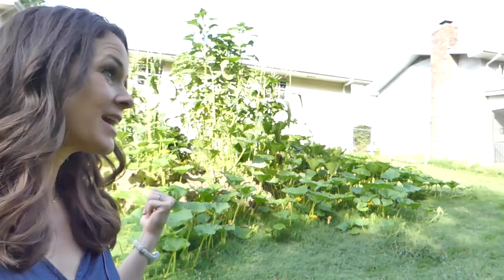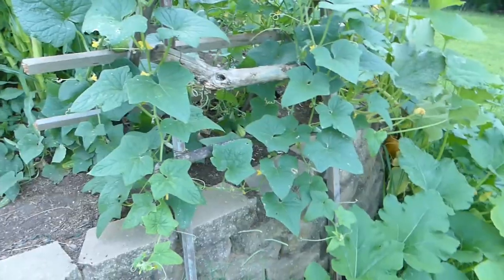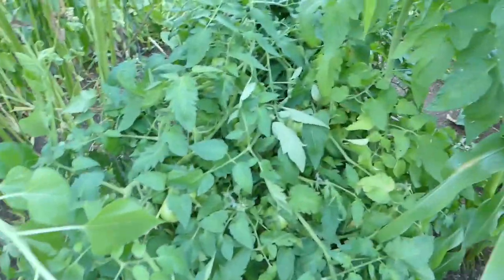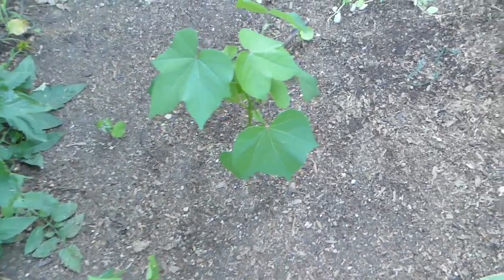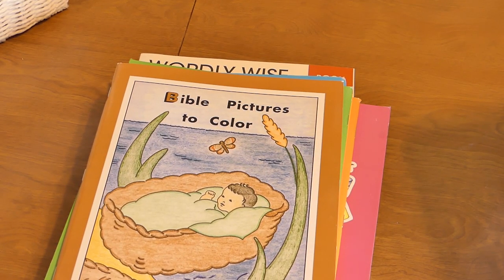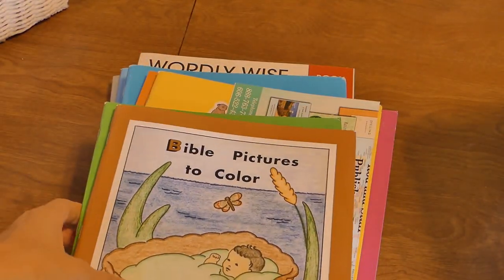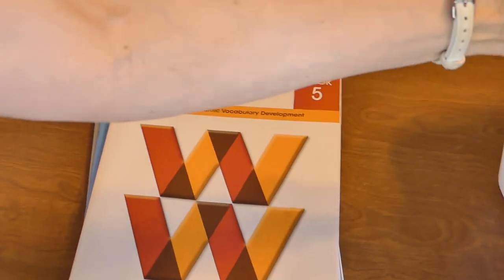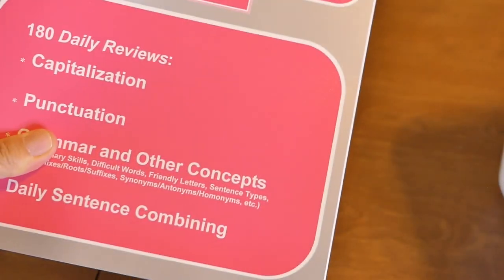Homeschool Plans 2020 2021 Mini Garden Tour and Curriculum Flip Through/ Daily Grams, Wordly Wise...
Homeschool Plans 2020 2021 Mini Garden Tour and Curriculum Flip Through// Things are changing this year and I’m excited! Last year ended with me feeling bored and overwhelmed by the routine. In this video, I give a short garden tour and explain how we are changing things up in our homeschool this year. I also give a short flip through of Wordly Wise, Daily Grams and Pentime!

Hi I’m Joy Cherrick, homeschooling mom to six and author of the Nature Study Hacking series!

NATURE STUDY SUPPLIES I USE WITH MY CHILDREN:
Minimalist Art A4 size Notebooks
Ticonderoga Pencils
Primsa Color Pencils
Helix Angle and Circle Maker
Field Guides
Nature: Outside your door

Say Hi!